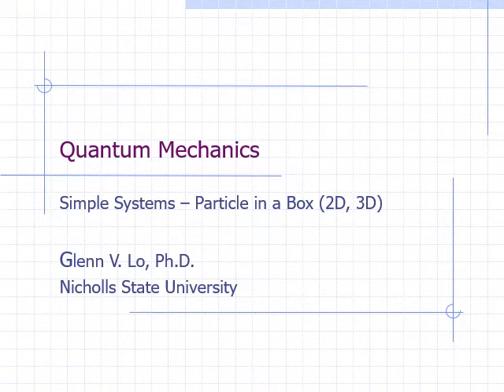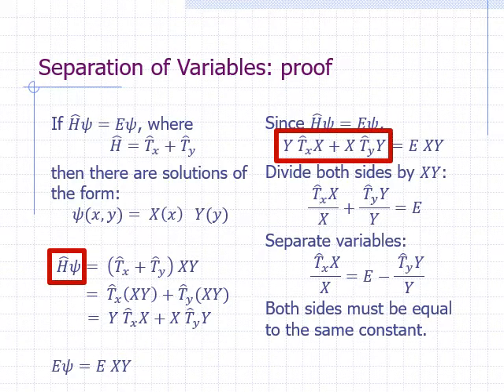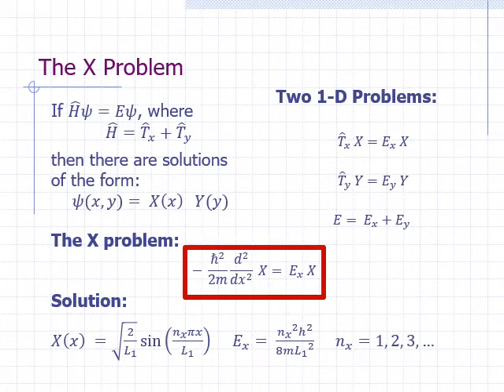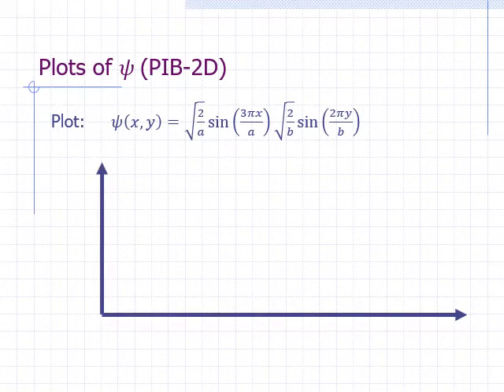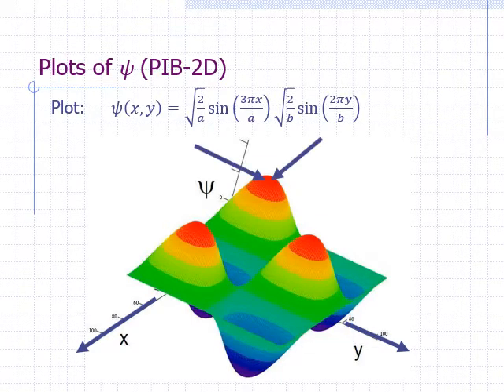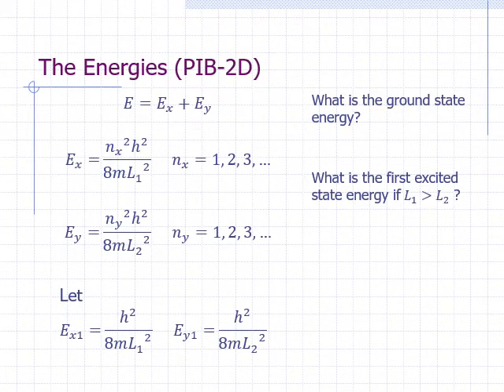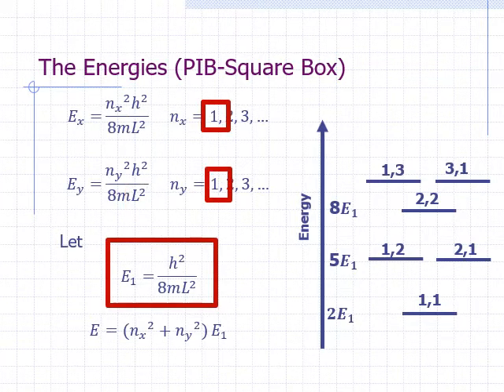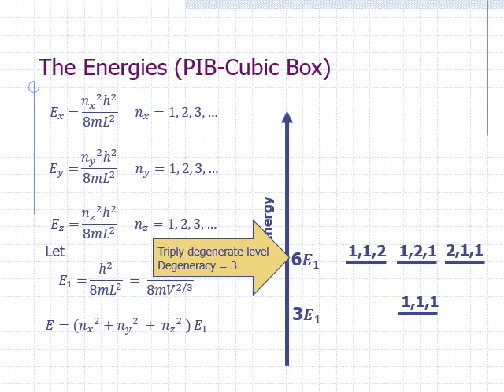Particle in 2D or 3D Box, rev Oct 2021